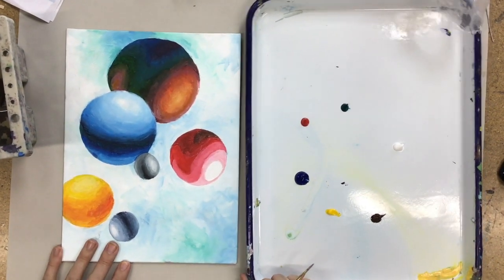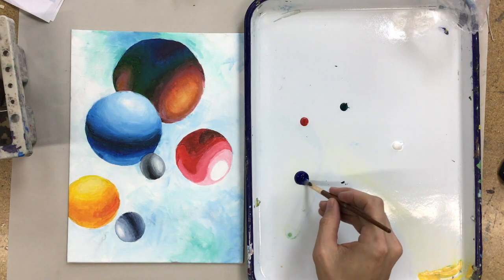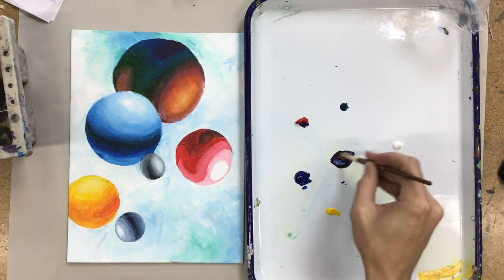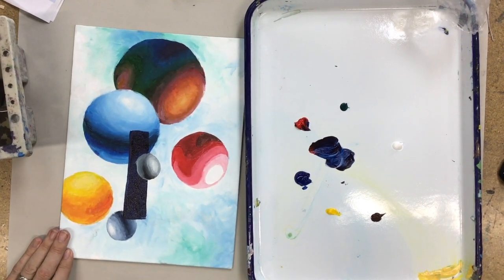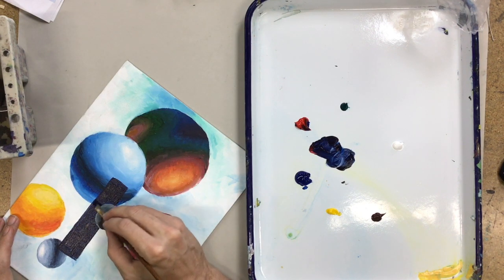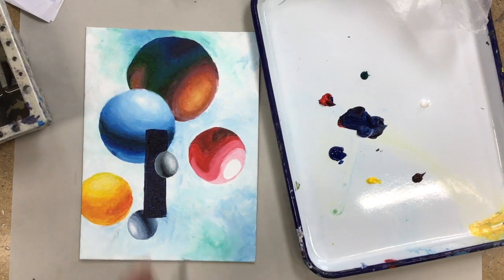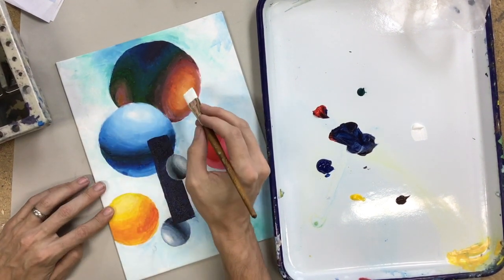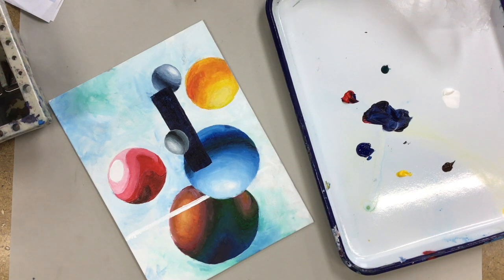Adding Shapes and Lines